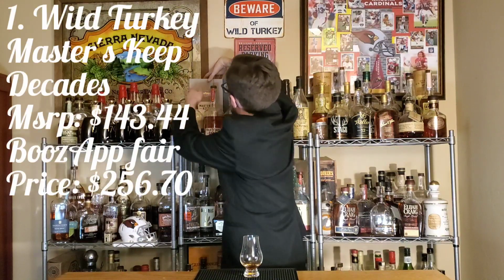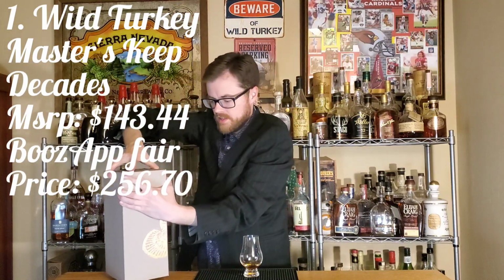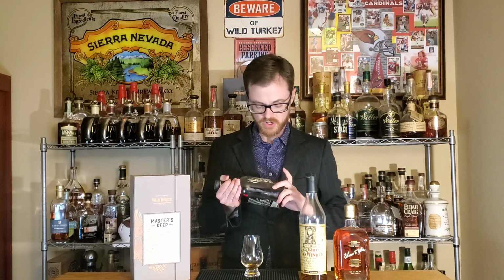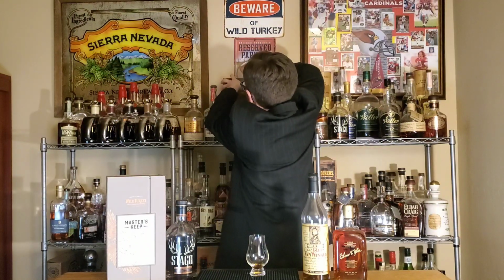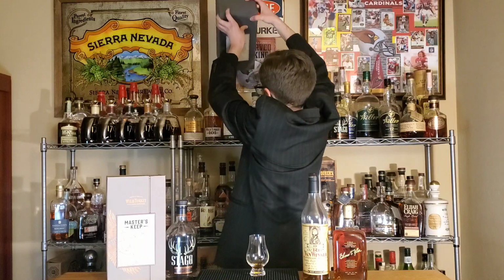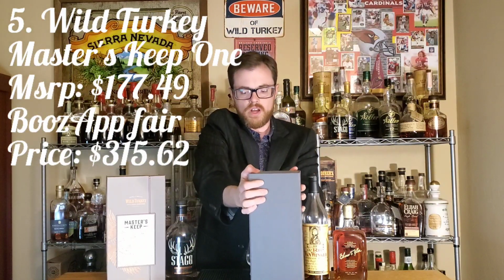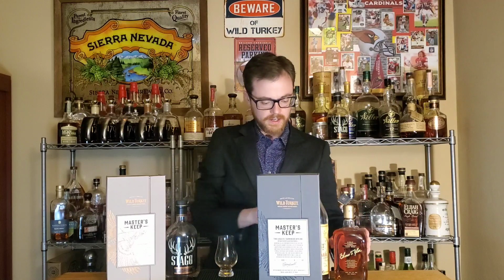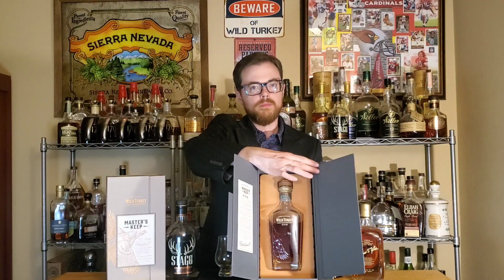You can ONLY KEEP five whiskies!? What would you chose?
Merch is finally available! This stuff is prefect for any Whiskey lover, not just YDB Stans. Check it out: